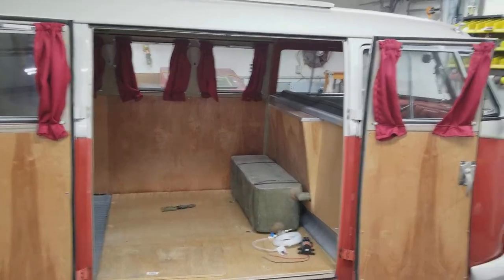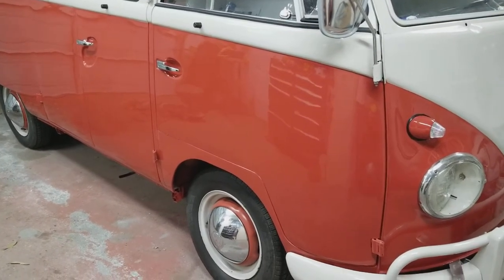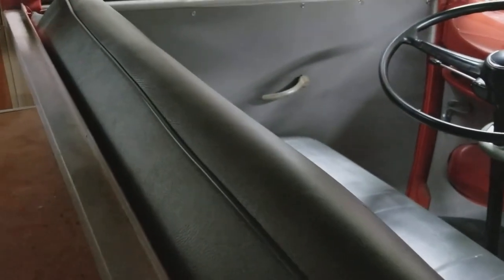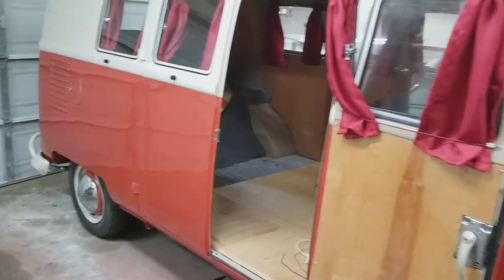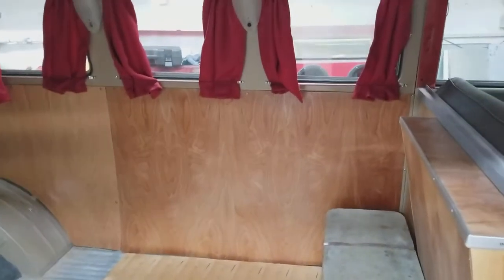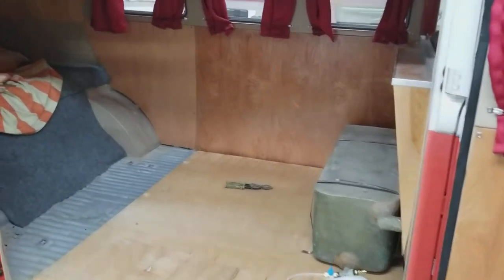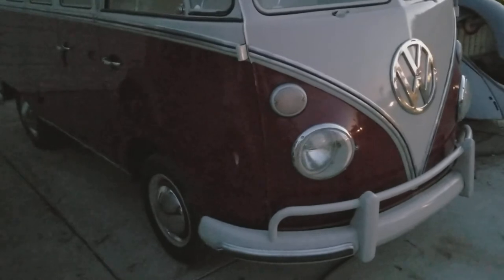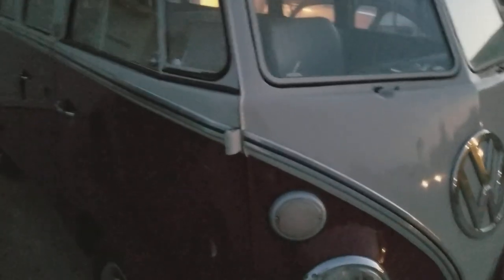The different types of VW busses and what Options came in them